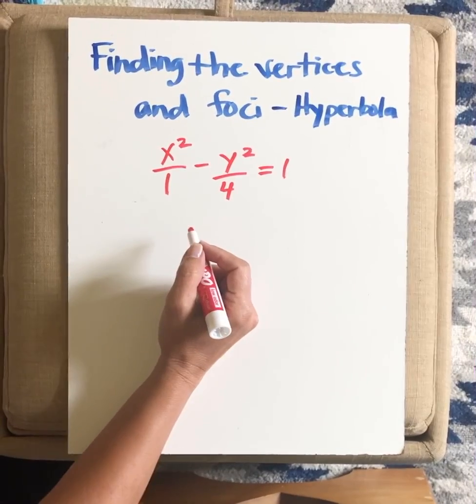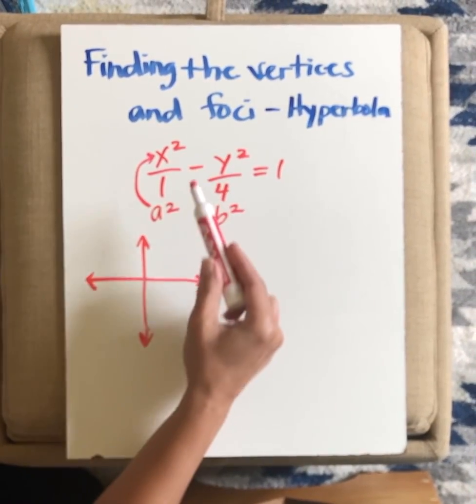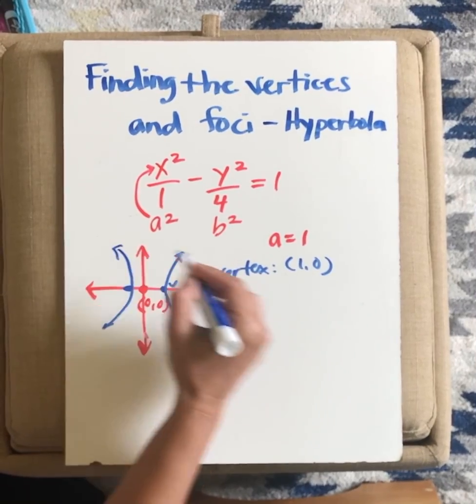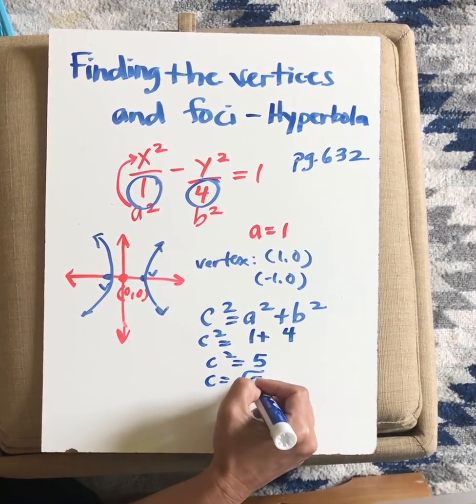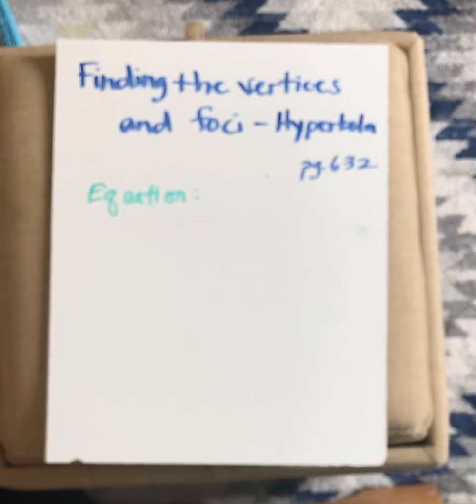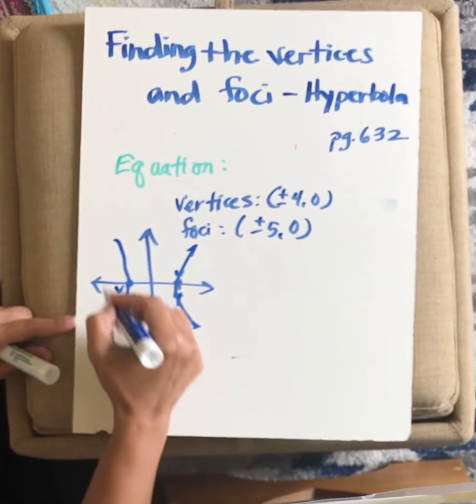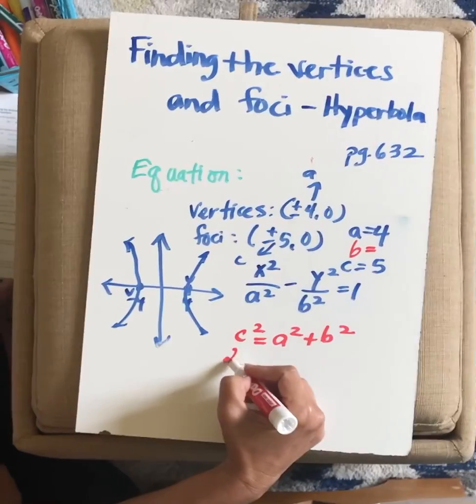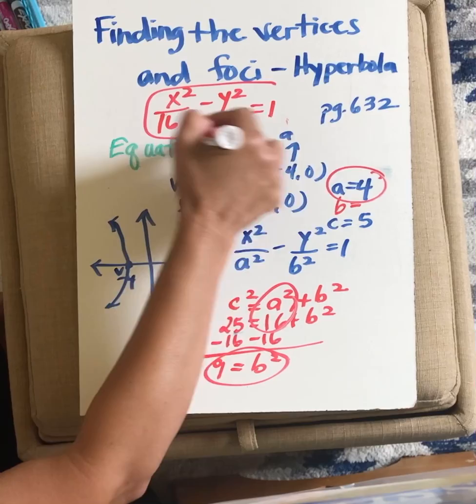Hyperbola- vertices and focus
Hyperbola vertices and foci